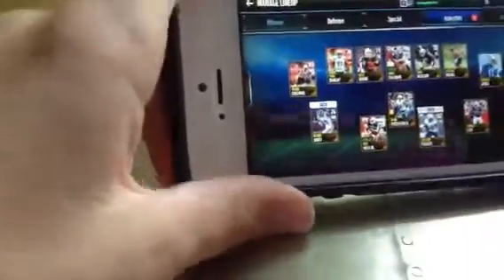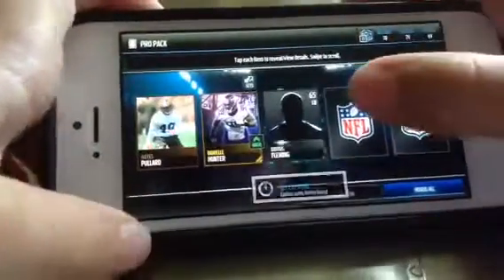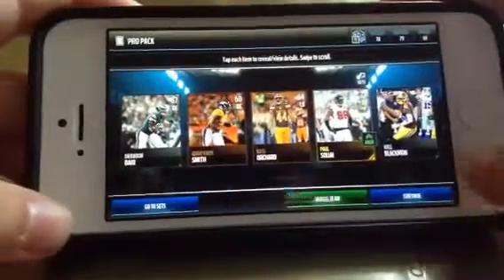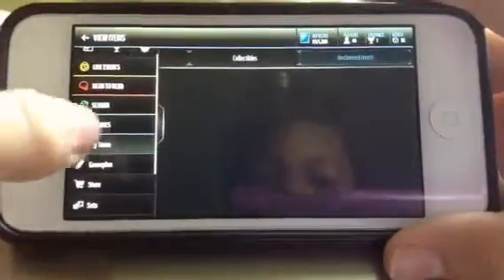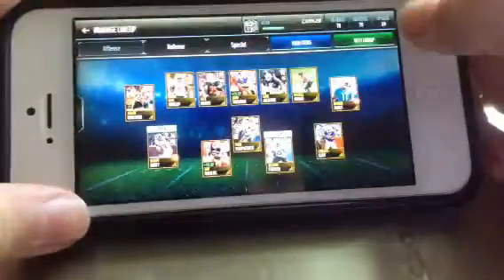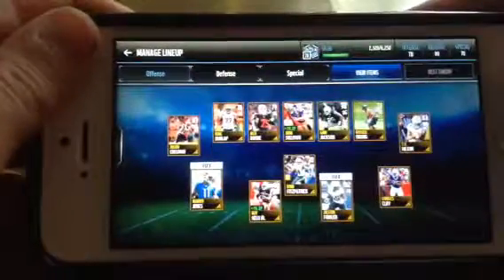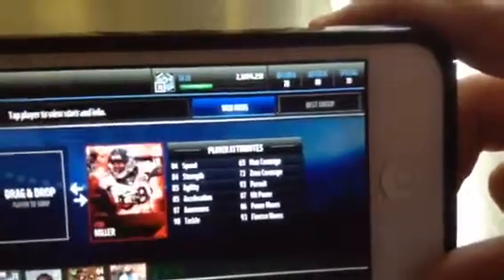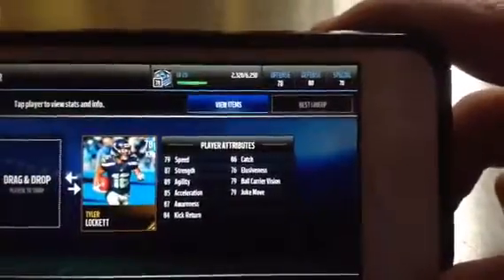Another madden mobile pro pack opening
We need fire